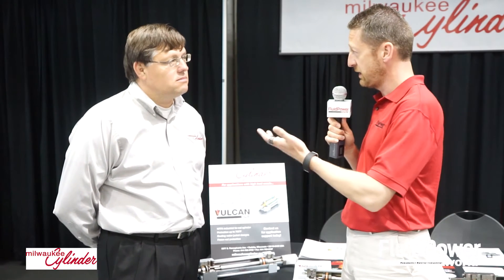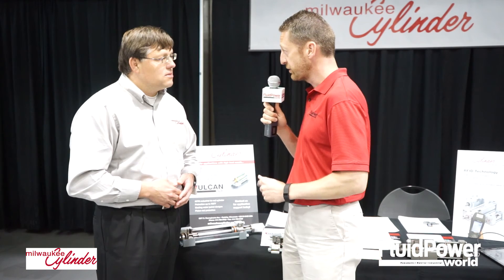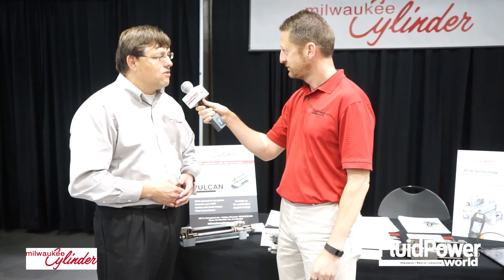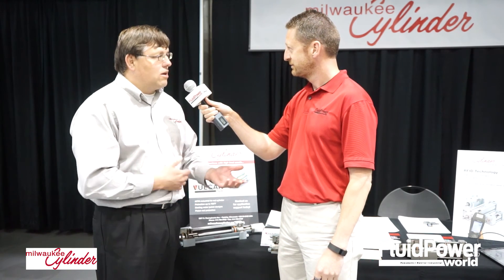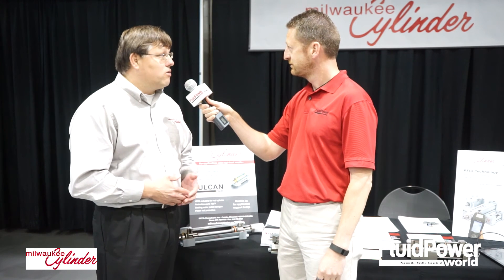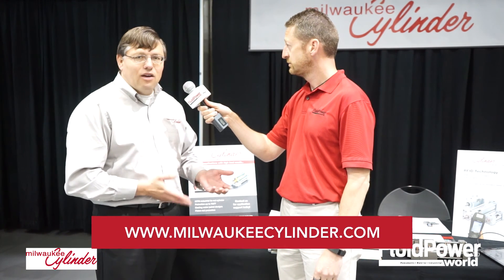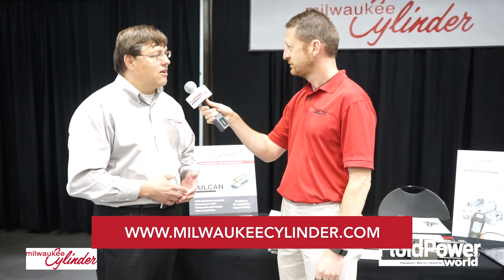Too hot to handle: Milwaukee cylinder on high temps in hydraulics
Fluid Power World Editorial Director, Paul Heney catches up with Doug Lacina of Milwaukee Cylinder to about the hazards of high temperatures in hydraulics.